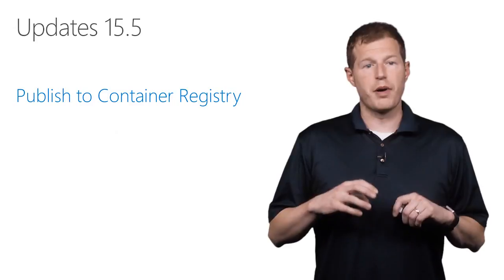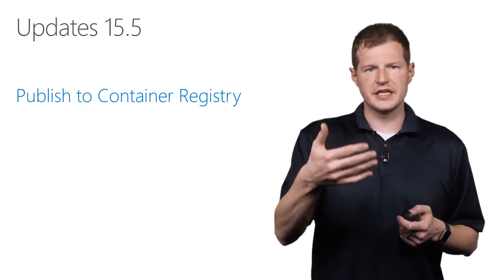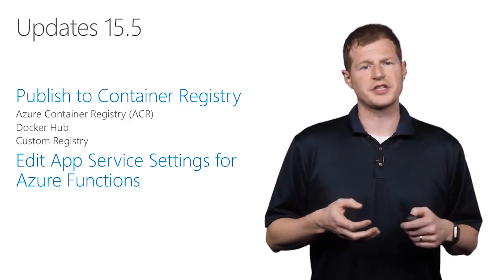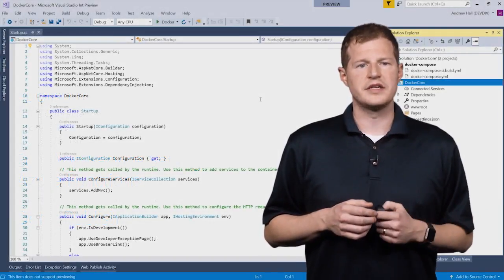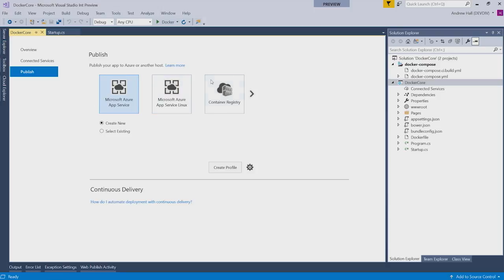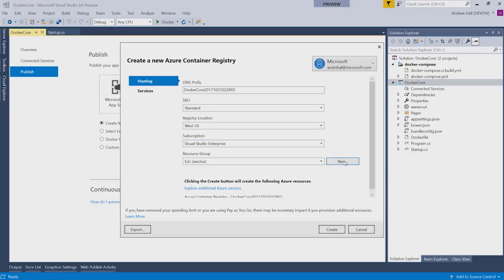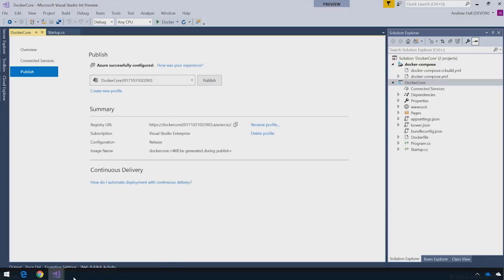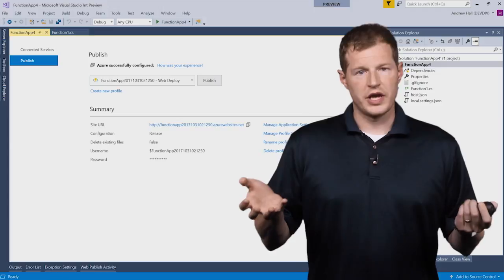Connect; 2017 Azure publishing improvements in Visual Studio